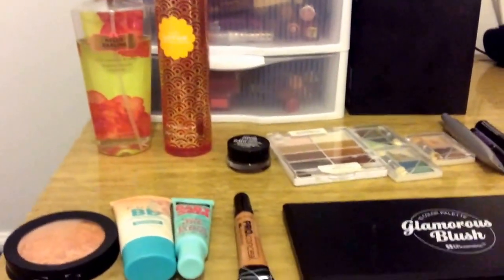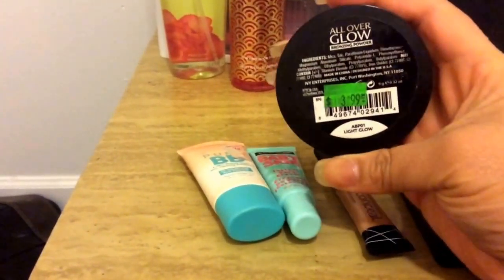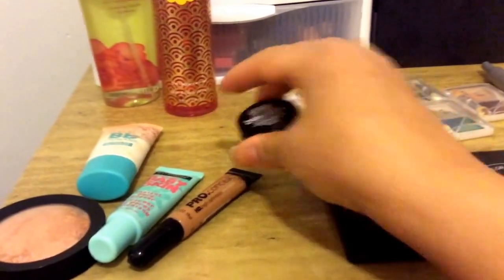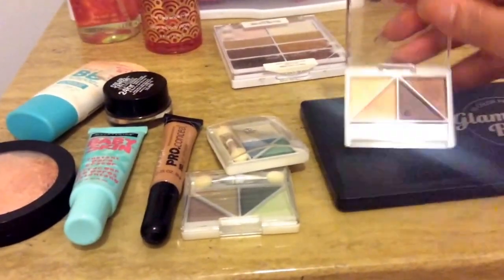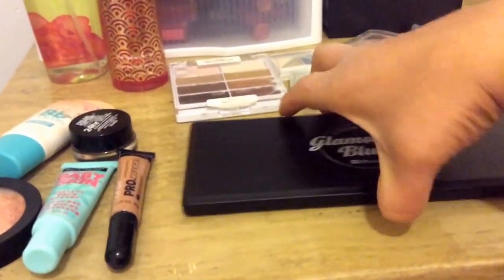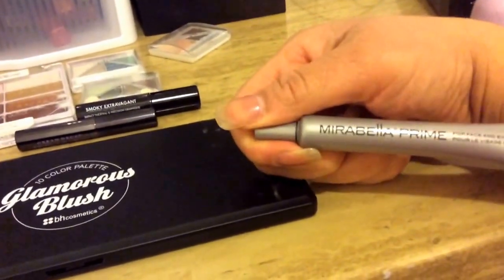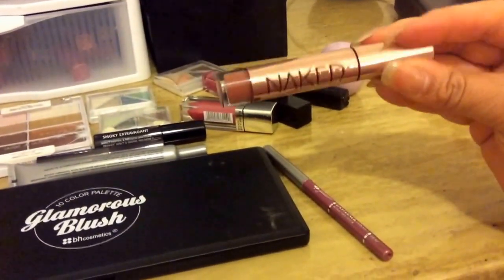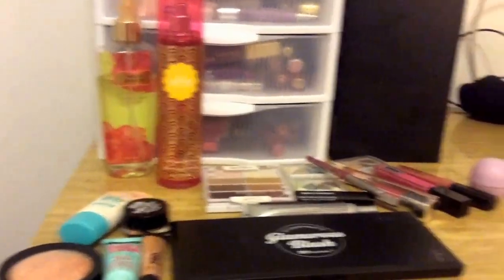Makeup Basket of the Week: 1/4/2015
Trying to use a lot of the makeup I've purchased.  This is cool way to rediscover the items you forgot you had.